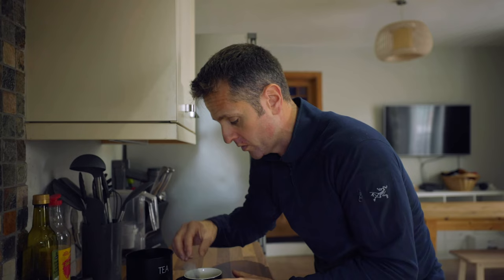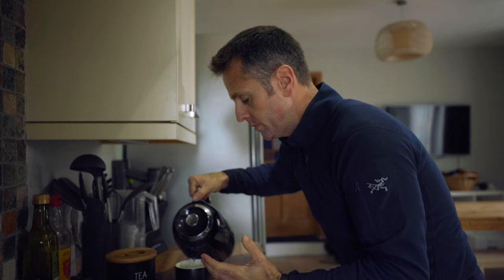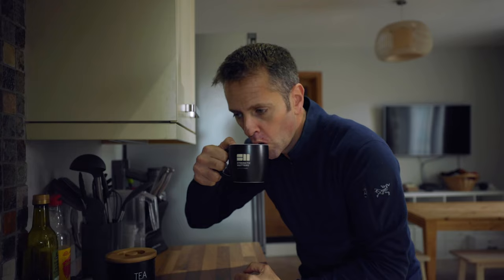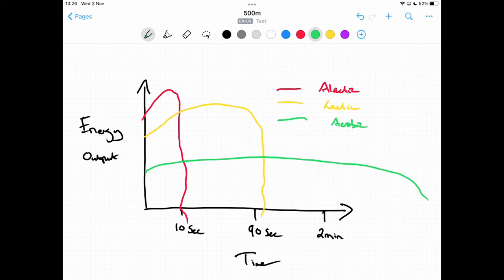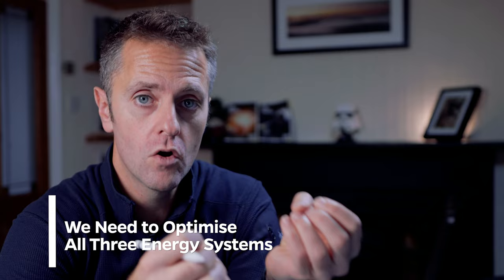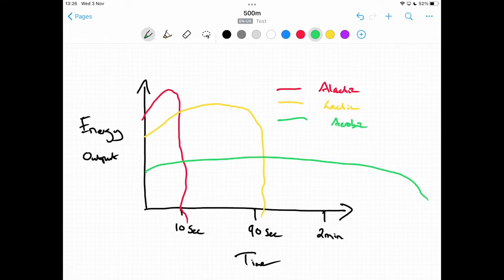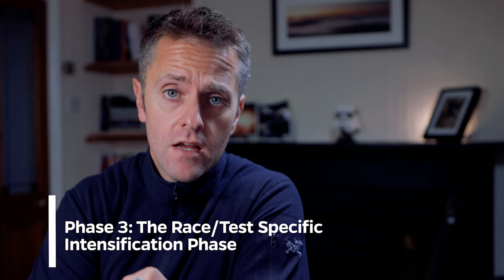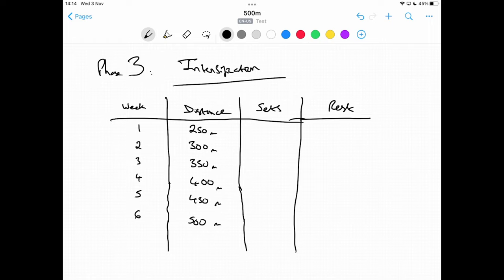How to Get a Faster 500m Row [Training Plan]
Looking to improve your 500m row time? Here we share a complete training plan to help you improve your 500m row time, not once, but twice, back to back.

About:
Strength Matters helps people over thirty lose weight, get stronger and live better.

oj6F9D

oj6F9D